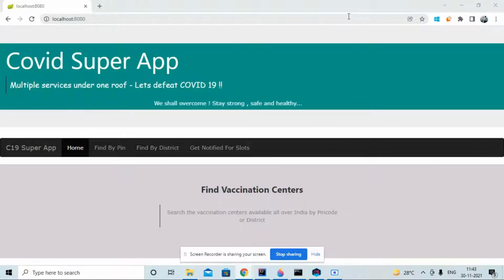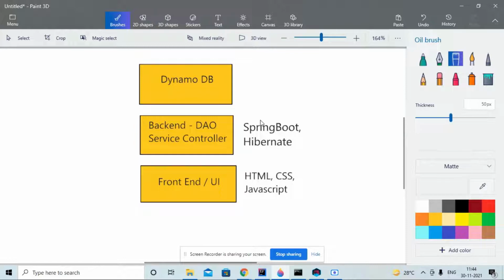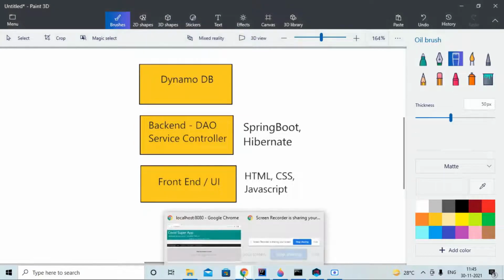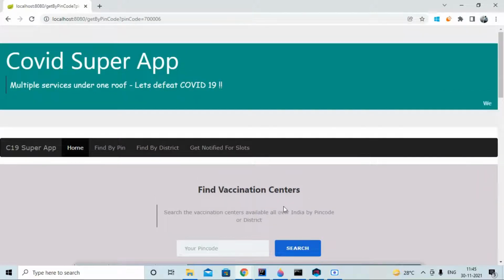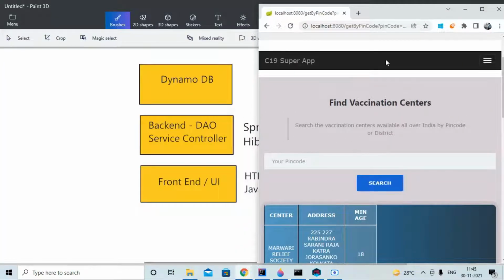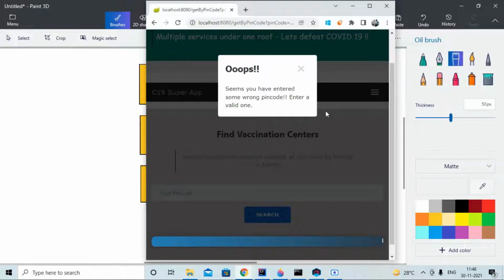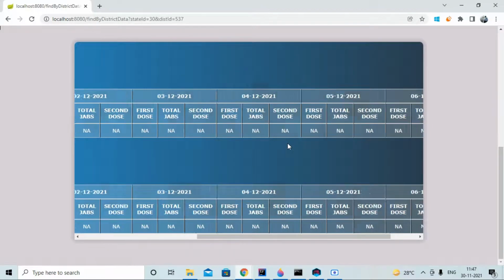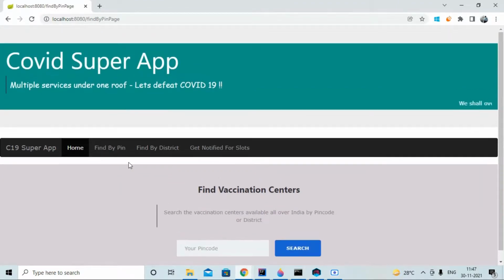Web Application Ideas | Covid 19 | Best | Build an app with Sping boot Html Css Java Script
I want to share my application building stories with you. One of my hobbies and profession is Application Development. Today I am going to present before you an application that I had built in May 2021 during the COVID Lockdown. Its a full stack application using Dynamo Db, Spring Boot, Hibernate , HTML, CSS & Java script. I have used REST API concept and utilized COWIN API-s shared by the SETU API team. Government of India has made the get API-S public for all.